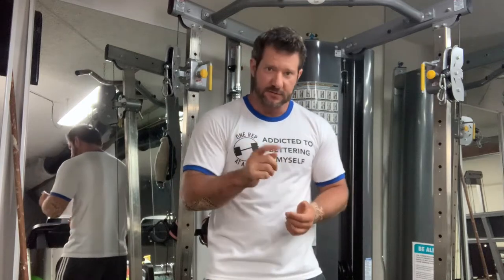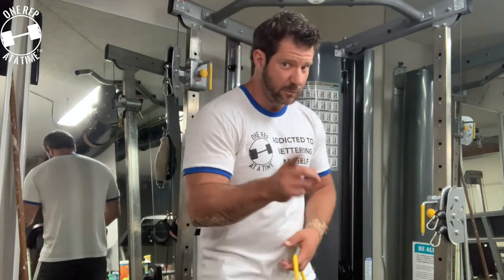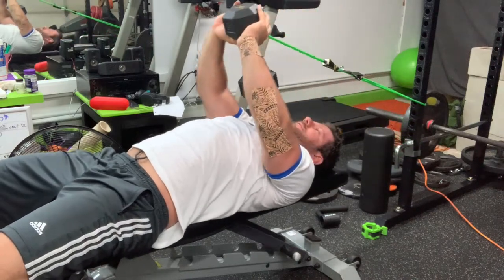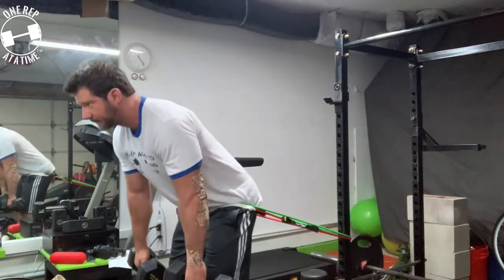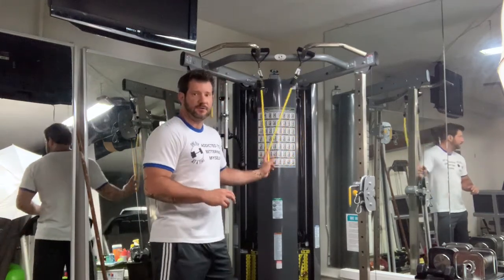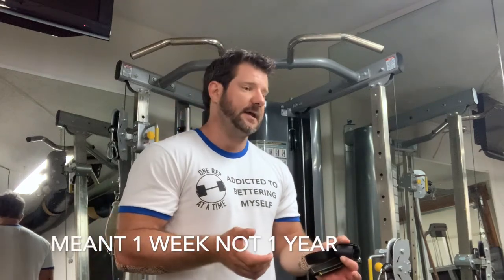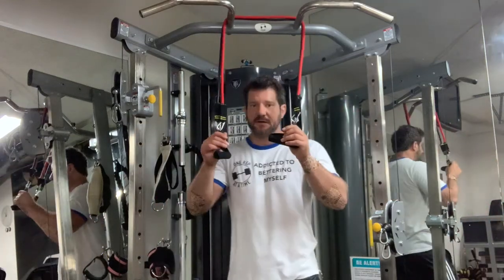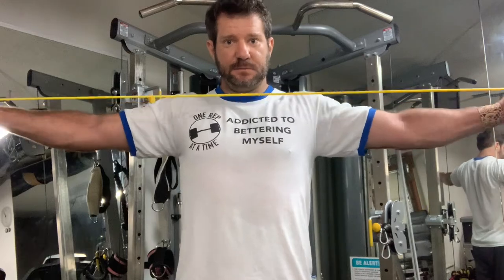Ultimate Resistance Bands Guide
THE ULTIMATE RESISTANCE BAND GUIDE!
Here’s everything you could ever hope to know about resistance bands (plus a review of a starter kit that was sent to me).
While it’s long, this video is fuuuull of tips and hacks for making the most out of your resistance band sets. We cover how bands work, adding them to free weight exercises to improve the resistance profile through a greater range of motion (ROM) as well as reduce the resistance profile, adding them to machines, stand alone workouts, using them to warm up and/or use them to activate various muscles, using them to drive recovery or even hypertrophy on a daily basis, corrective exercise, and improving athletic performance. Like I said - lots of info in this video!
Holding consults at this time so if interesting shoot me an email for details @ . Decade plus of experience, BS Exercise Science, seen in Men’s Health Mag, Huffington Post, SD Union Tribune, & more.